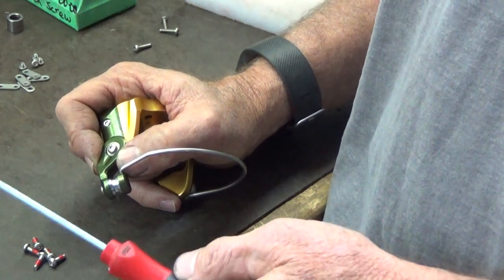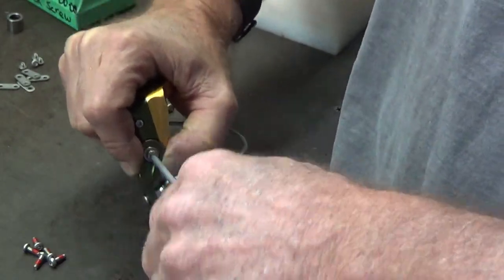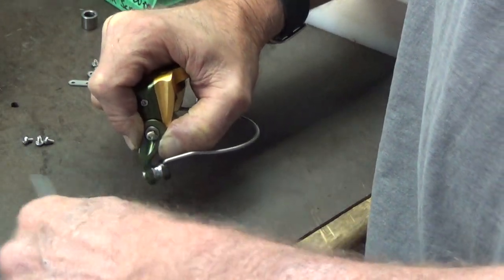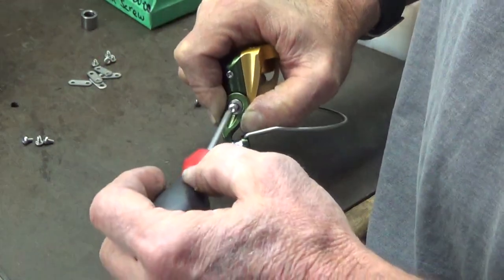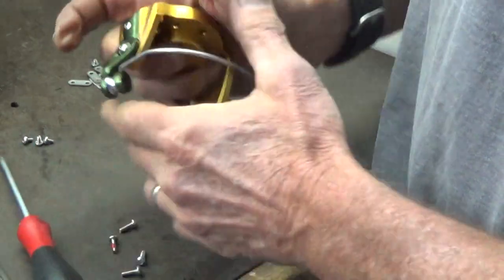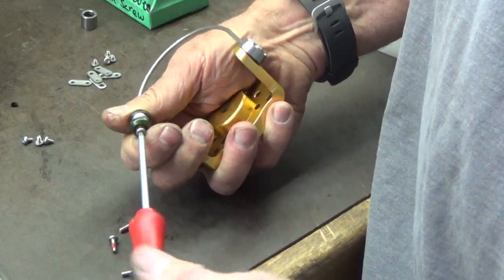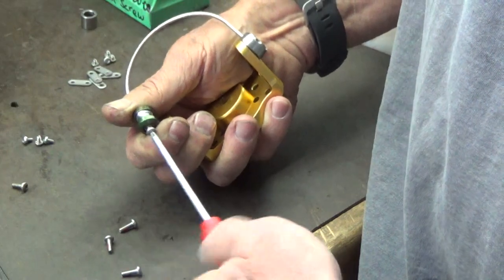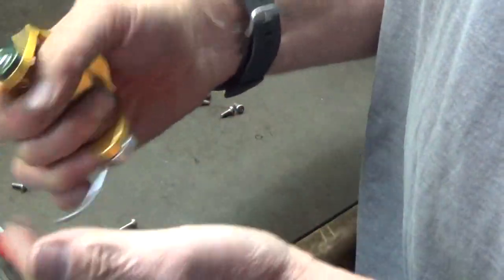How to Change Bail Arm Screws in Fishing Reel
Tips:
- When removing short screw, hold tension on bail arm so that it doesn't move
- Make sure bushing is back in
- Keep tension on screw until get started
- No tension needed when removing bail stud screw
- Make sure lock screw is still in